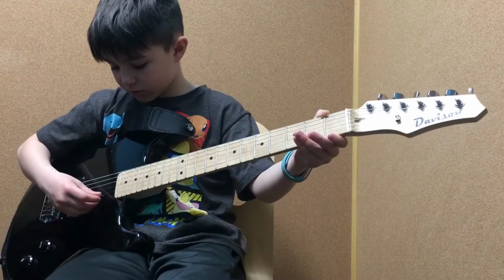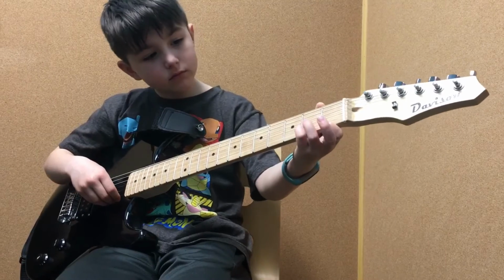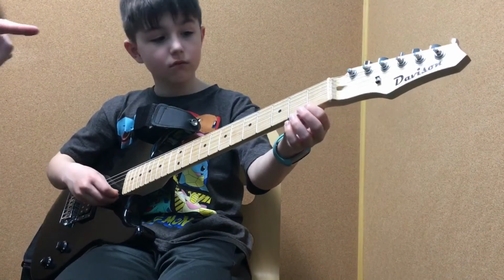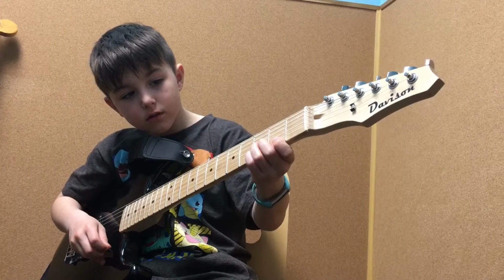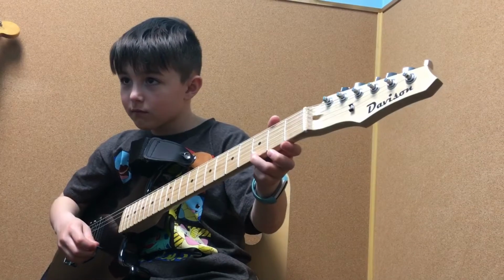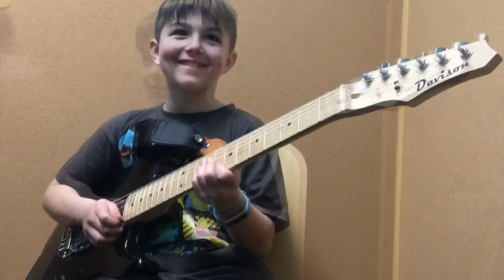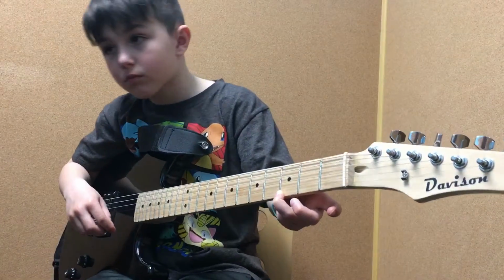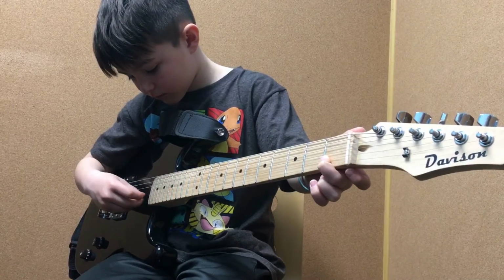First Guitar Lesson 🎸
04.01.19 — 8 year old has his first guitar lesson! He asked to learn how to play the Super Mario Bros theme song